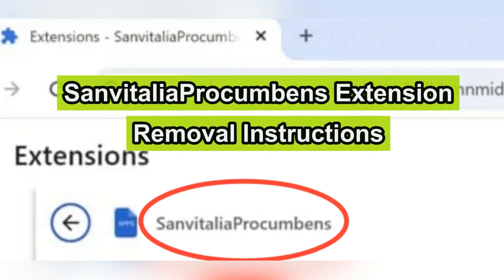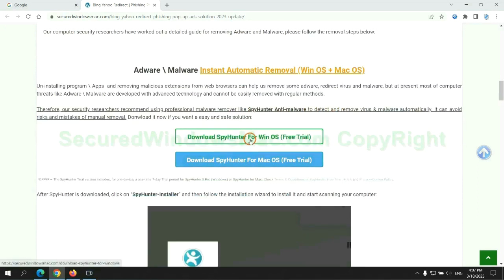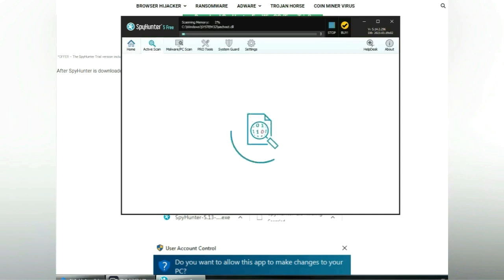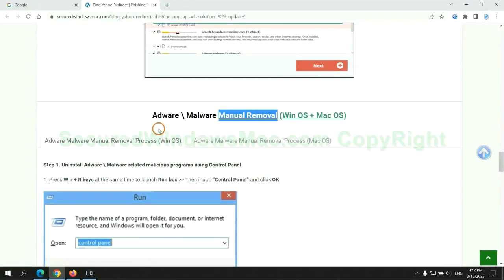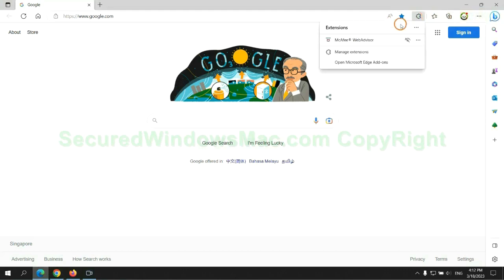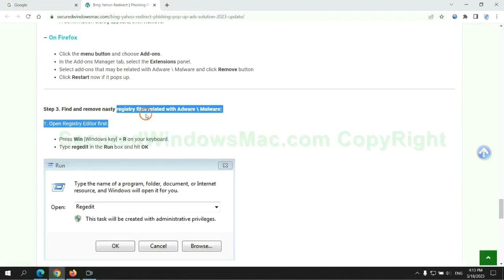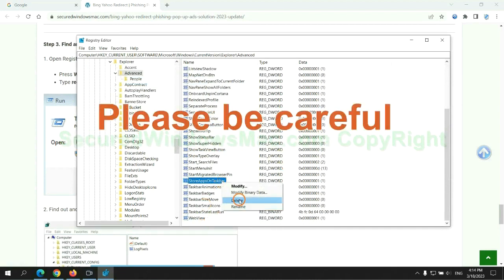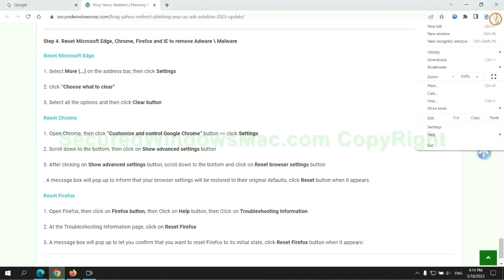SanvitaliaProcumbens Extension Removal Instructions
This video will show you how to remove SanvitaliaProcumbens Extension. For details, please check